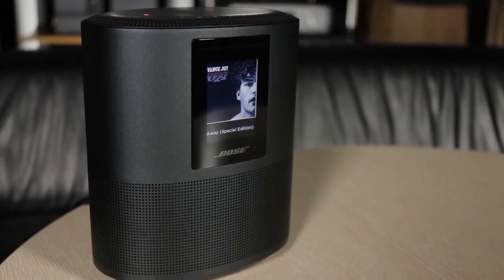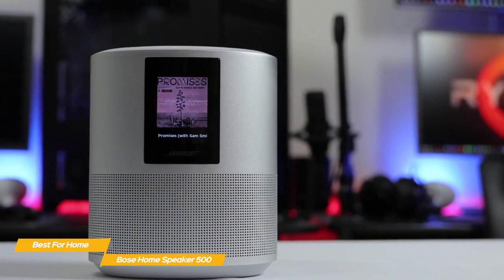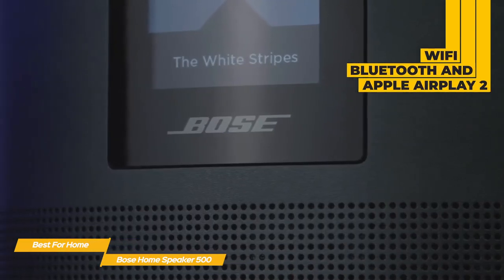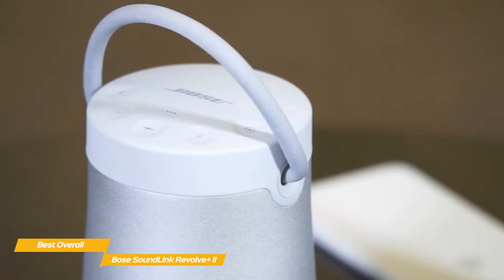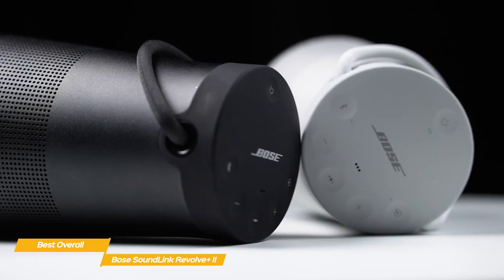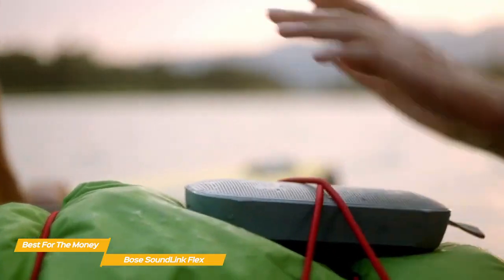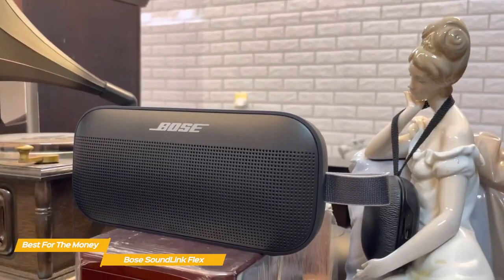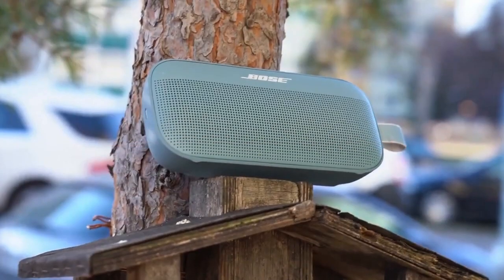TOP 5 Best Bosespeakers [Bose Speakers ] 2024 I 10 Best Tech Gadgets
►Bose SoundLink Revolve+ II - Best Overall Bose Speaker

► Bose SoundLink Flex — Best Bose Speaker For The Money

►Bose Home Speaker 500 - Best Bose Speakers for Home

Bose offers a speaker for every situation. From a voice-activated smart speaker at home to a portable, waterproof speaker for a day at the beach, Bose has you covered. But all this choice can make it hard to decide which speaker to go with. In this video, we’ll be comparing the top 3 Bose speakers that are designed for different kinds of users. We will take into account performance and features so you can decide which is best for you. All the products on our list were selected based on their own inherent strengths and features. We’ll be comparing the Bose Home Speaker 500, the Bose SoundLink Revolve+ II and the Bose SoundLink Flex; which are all great options if you’re in the market for a Bose speaker. We’ll break down which speaker would be best for you, and what you can expect to get in return for your money. We’ll help you decide if one of the Bose speakers on our list seems like a great purchase.